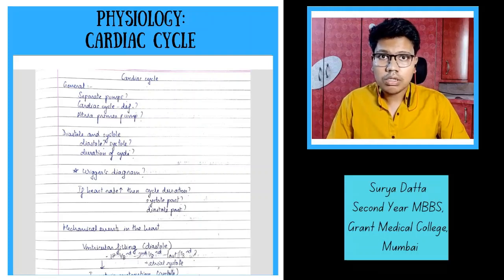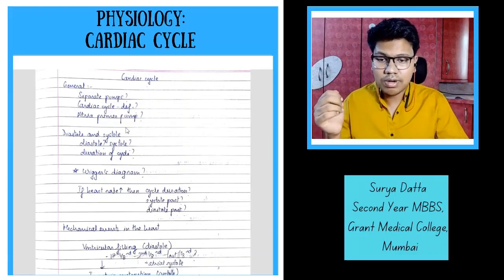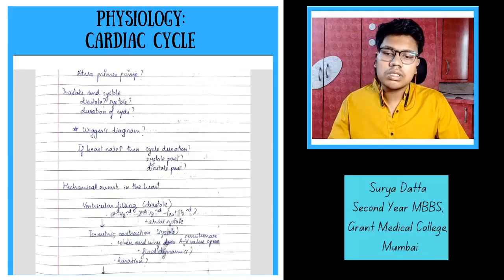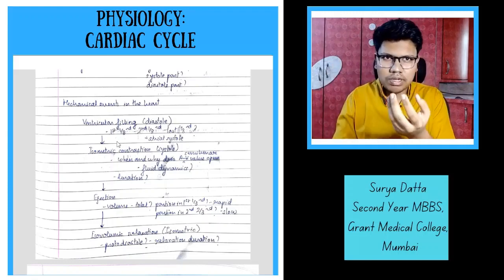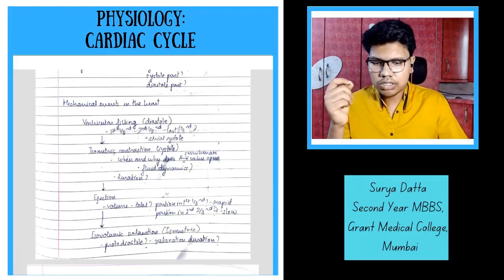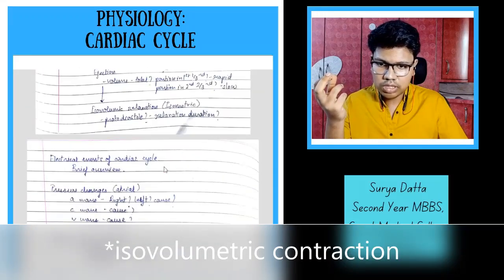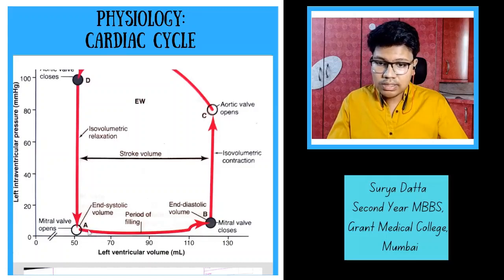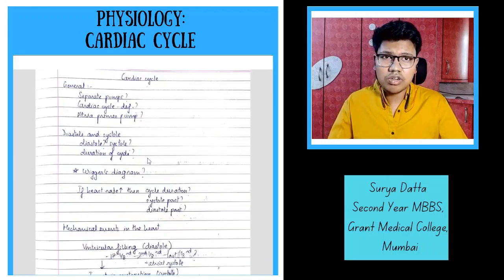How to MedSchool: Cardiac cycle. Ep2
Hello everyone. I am Surya and I am trying to teach some aspects of the cardiac cycle. Hope this helps you guys!